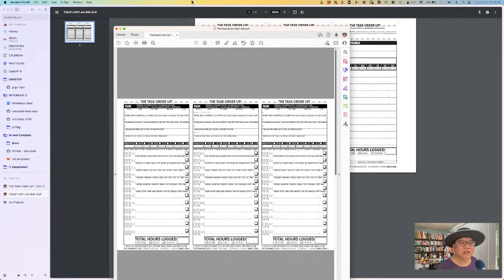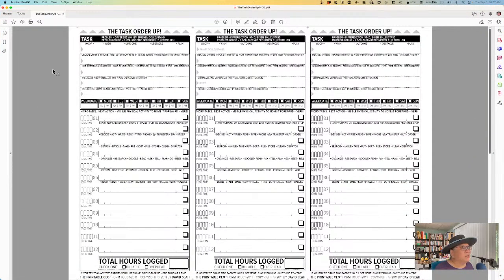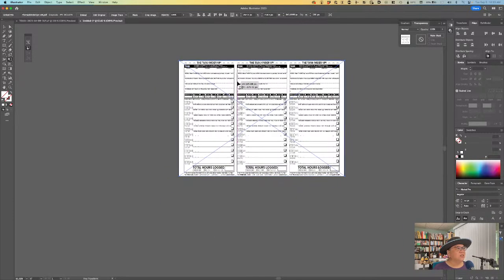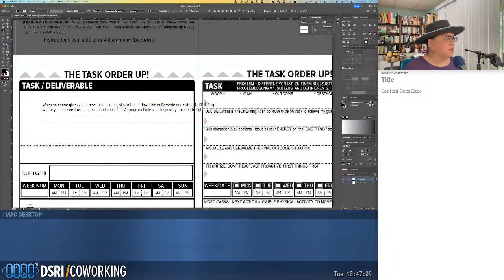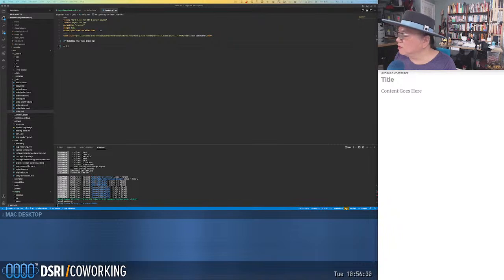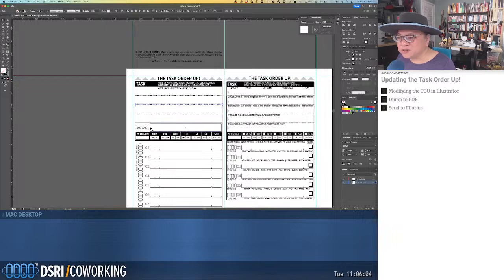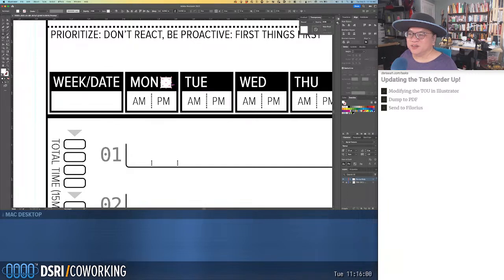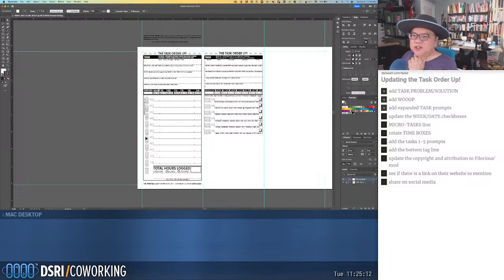Making a Custom Task Order Up: Part 1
A German fellow shared their version of the Task Order Up, customized for their needs. When printing it out, it took a long time because the customization was a huge rasterized PDF! For fun, I thought I'd dust off the streaming setup and make an optimized version of it :-)